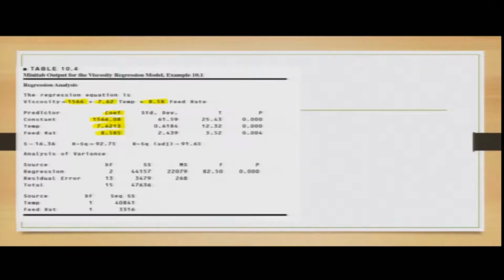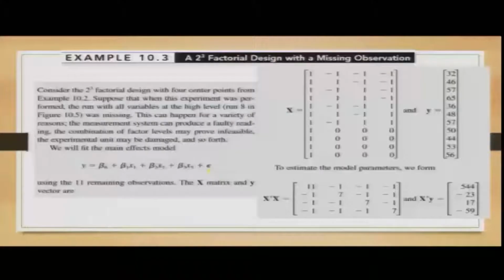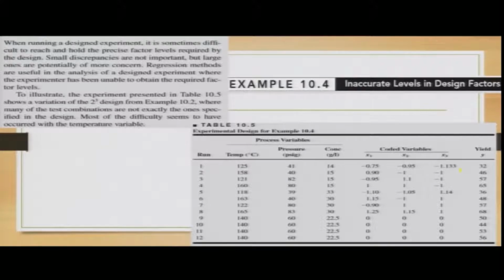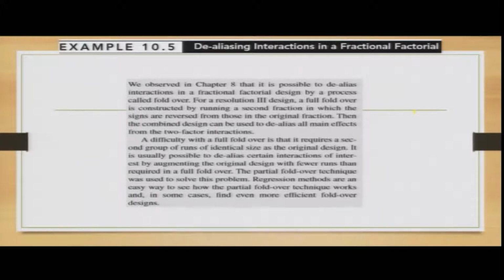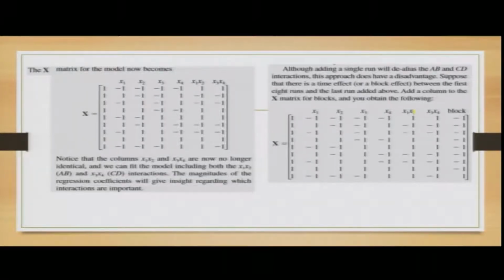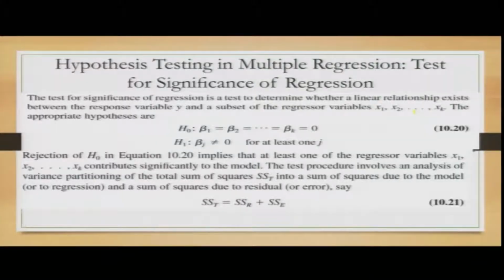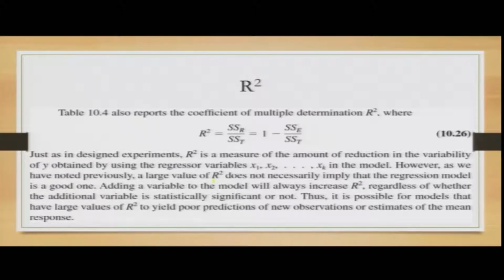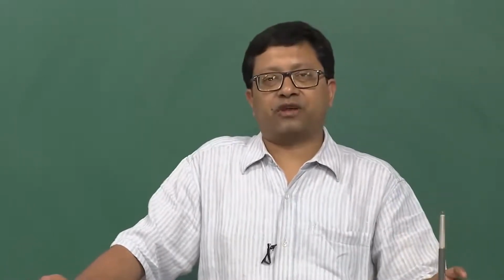Lecture 38: Fitting Regression Models - III